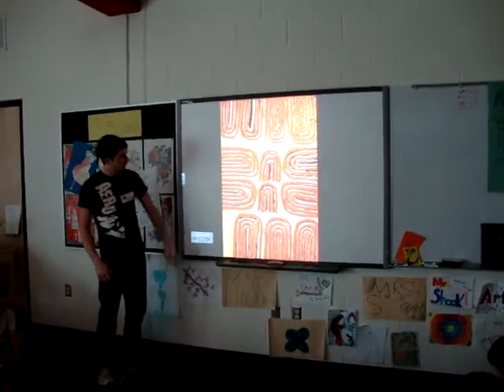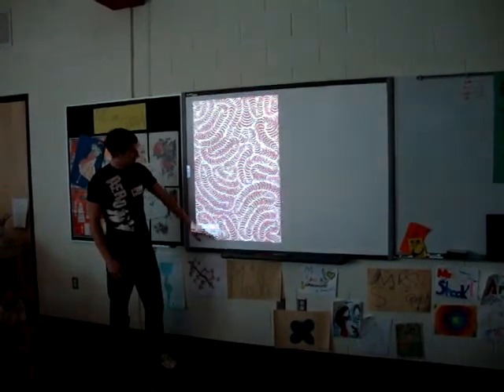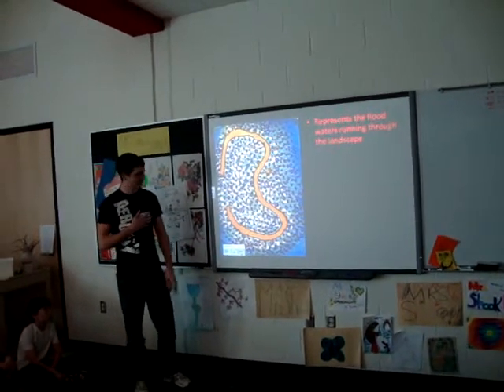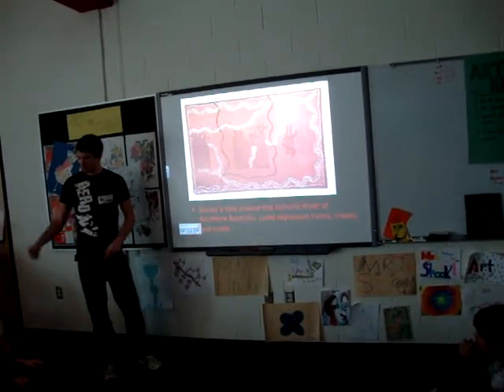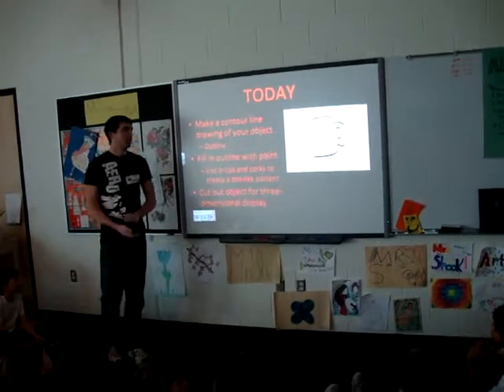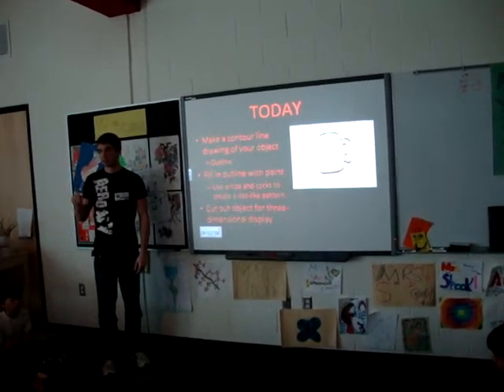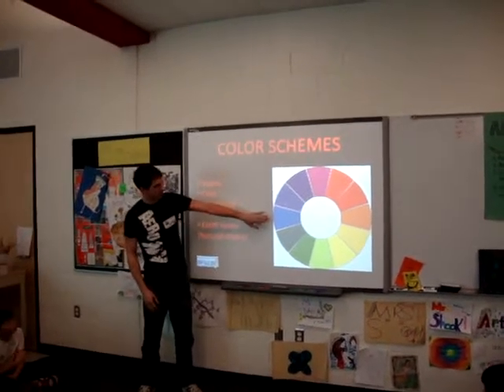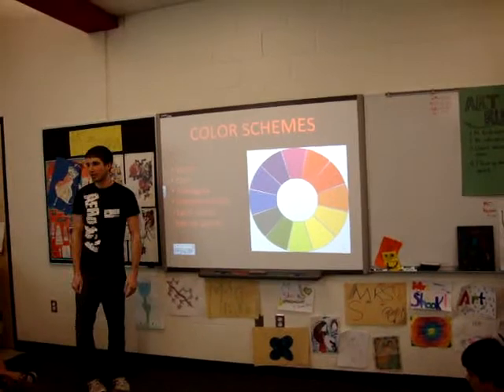You Guys Like That?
GVSU Art Education @ Oakwood Intermediate.
Object lesson involving contemporary aboriginal art.
Day 3.